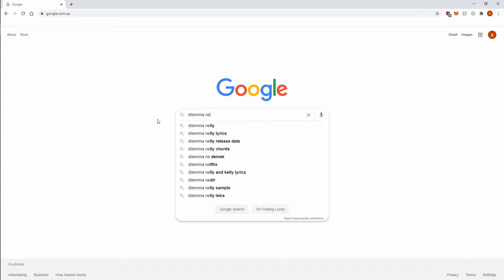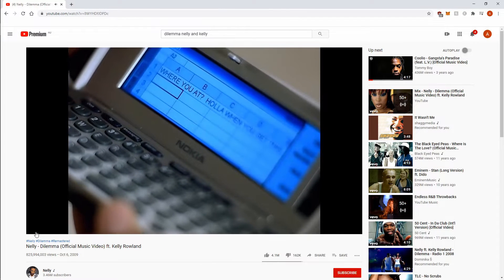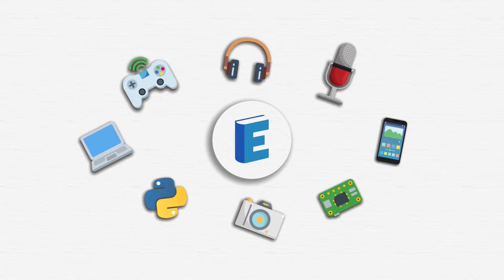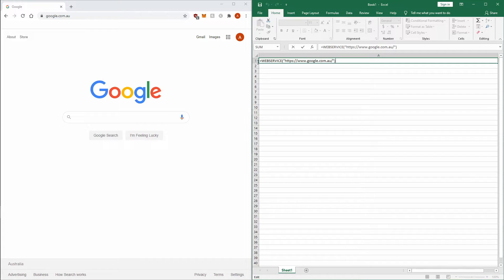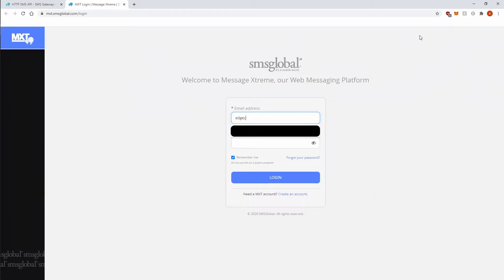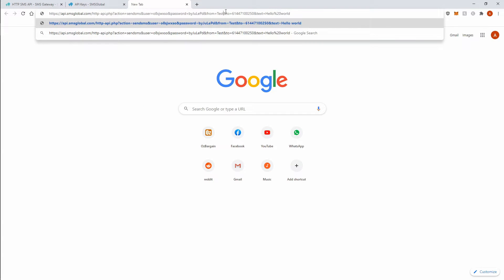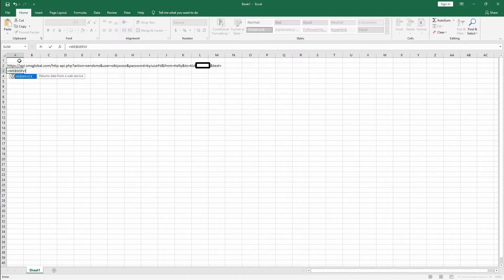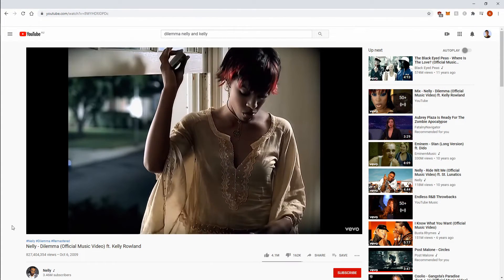Send an Excel SMS like Kelly Rowland in Dilemma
For years, Kelly Rowland has been ridiculed for using Microsoft Excel to send a text message to her partner in the Nelly & Kelly - Dilemma film clip. The internet laughed at her for getting upset that her boo never replied to her spreadsheet - but what if she actually did send that Excel SMS and he forgot to reply?

I'm here to you how it's possible to send an SMS / text message through Microsoft Excel (I used Excel 2019) using:
✅ Excel WEBSERVICE
✅ An SMS Service Provider
✅ Chrome Remote Desktop
✅ Your Phone